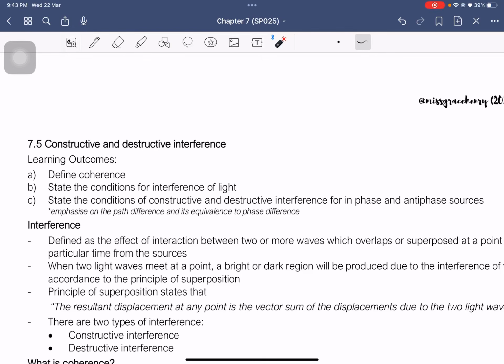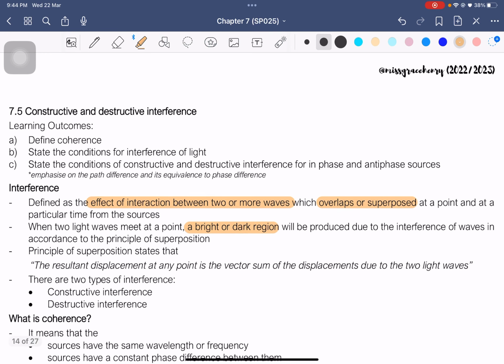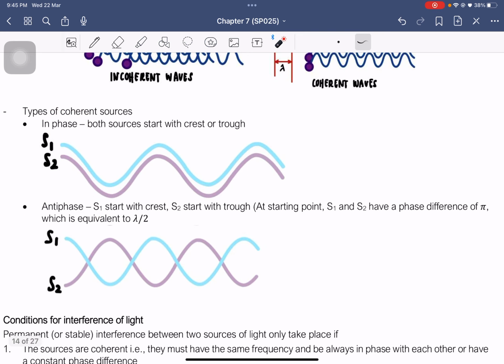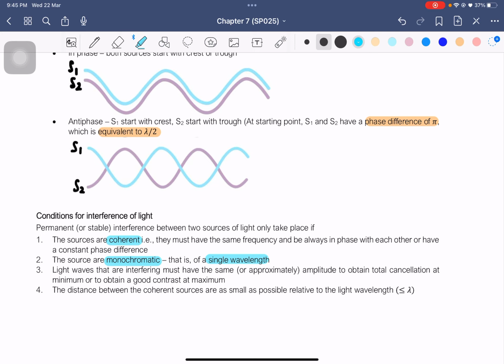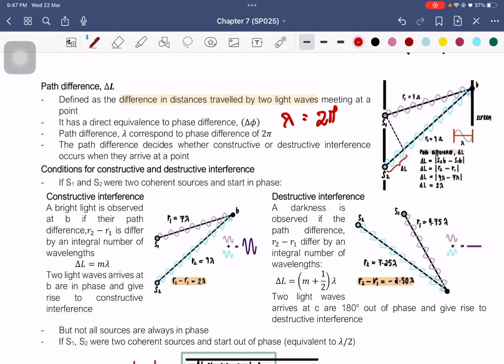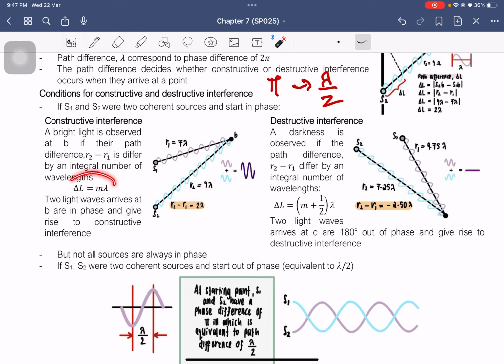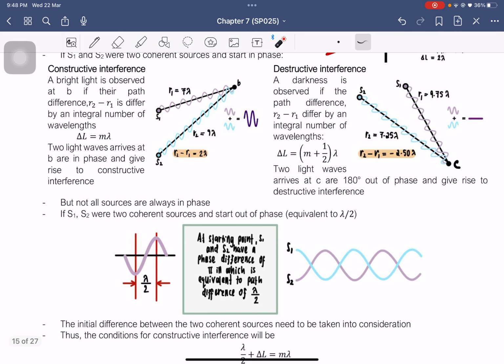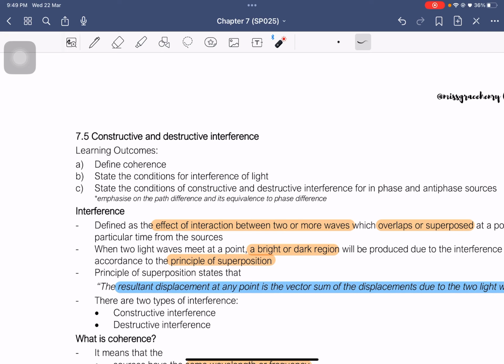7.5 Constructive and Destructive Interference